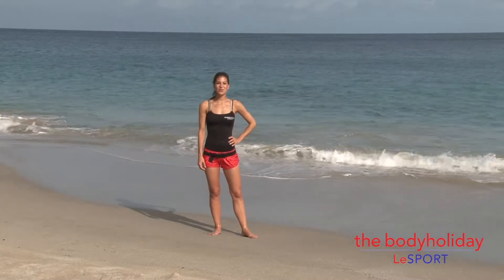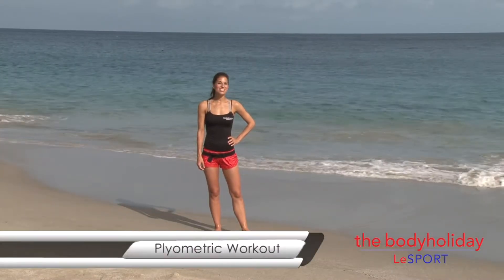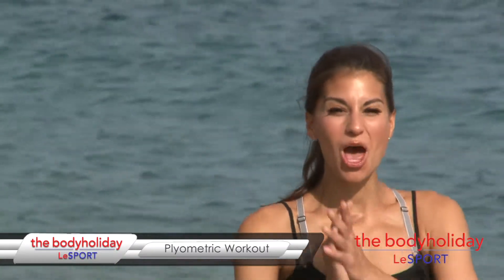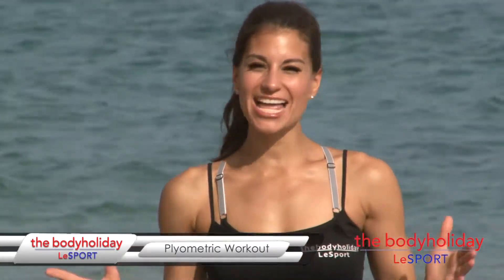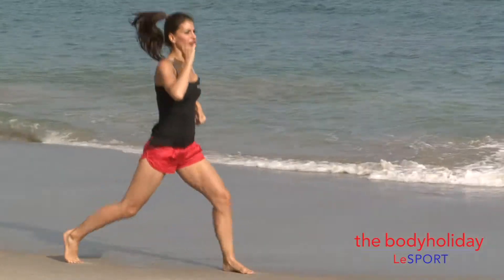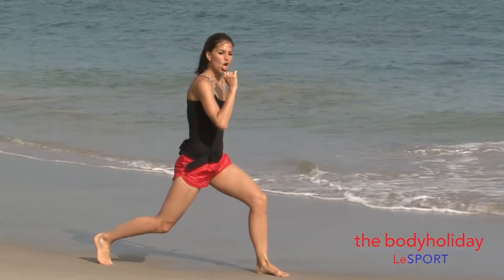Plyometrics Workout | BodyHoliday TV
Join Kristen at the BodyHoliday LeSport in St. Lucia for a great, plyometric workout. Plyometrics are explosive, jumping movements. We recommend this workout for those with a higher fitness level. Plyometrics is also a great workout to push yourself to the next level. This plyometrics workout consist of 4 movements.

For more on Fitness at the BodyHoliday Resort in St. Lucia, visit us